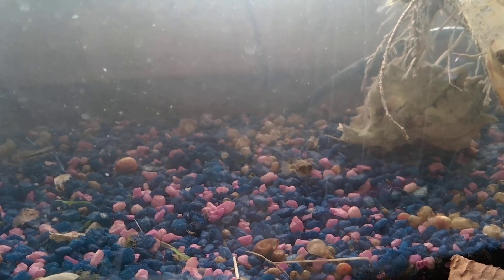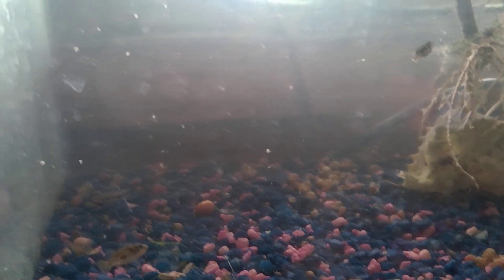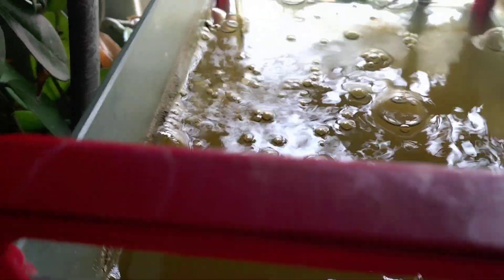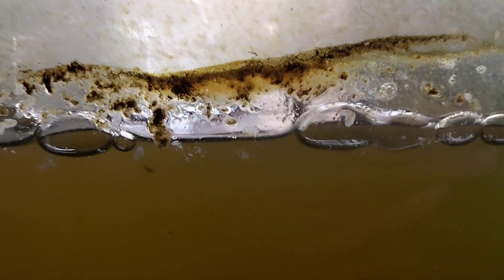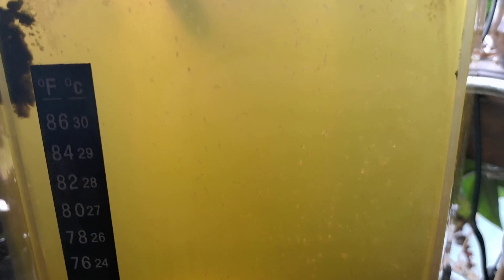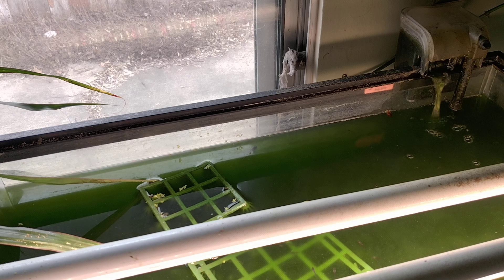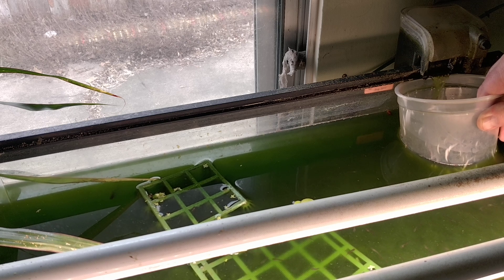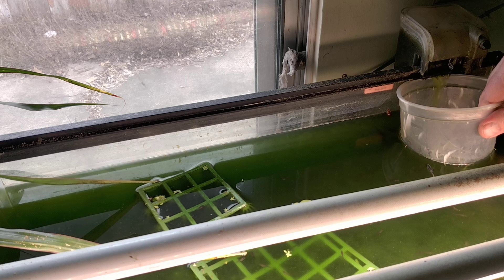Do Daphnia need water changes, do Daphnia need oxygenation? How do I keep my Daphnia cultures?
My experience with oxygenating and water changing my Daphnia Cultures. Testing multiple theories and how it has worked for me.

The Fish Fam Link helps build the community by bringing us together. They help the creators you love bring you the content you desire!
Please check out and support!